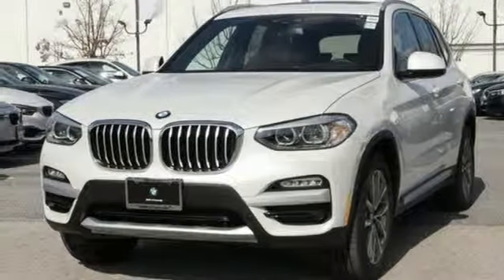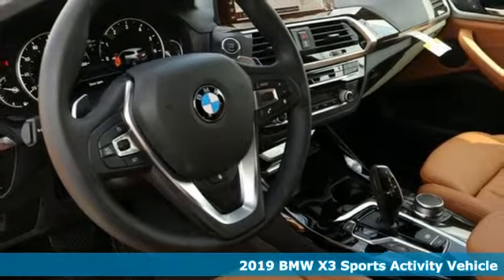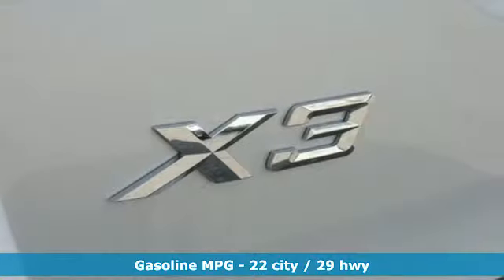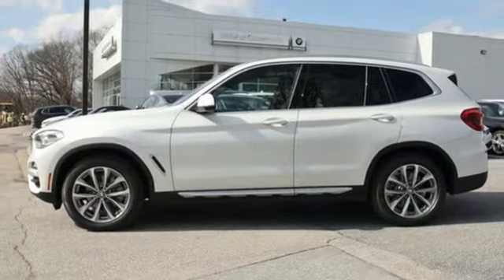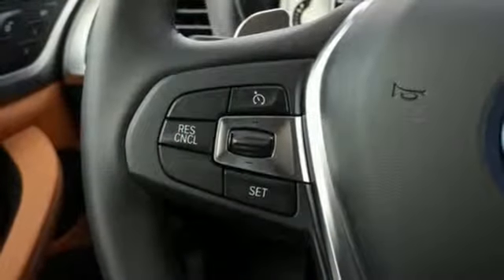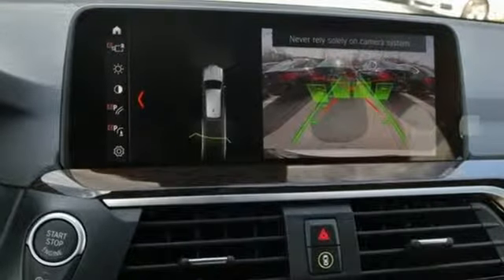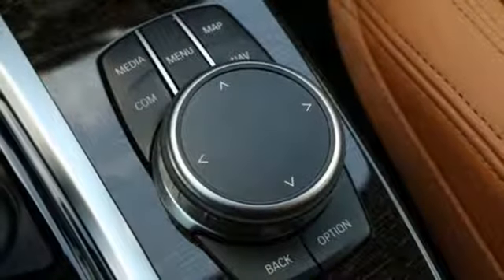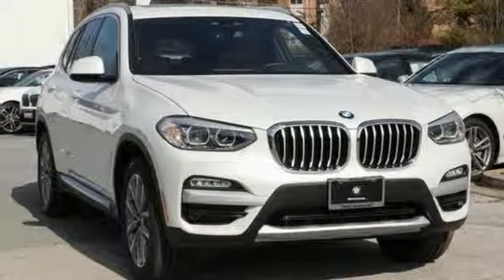New 2019 BMW X3 Baltimore MD Woodlawn, MD #490475 - SOLD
Year: 2019
Make: BMW
Model: X3
Trim: xDrive30i
Engine: 2.0L I4 TwinPower Turbo
Transmission: 8-Speed Automatic
Color: White
Interior: Cognac Vern Lthr W Cs/P
Stock #: 490475
VIN: 5UXTR9C5XKLP85741

Address:
6700 Baltimore National Pike